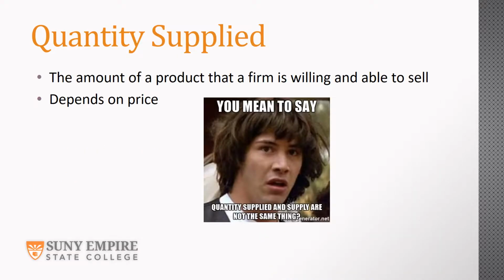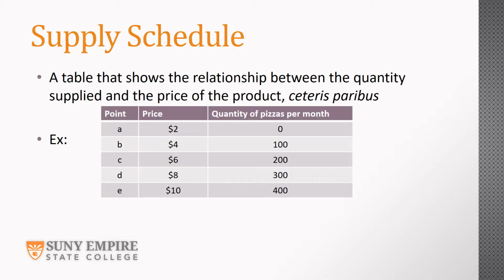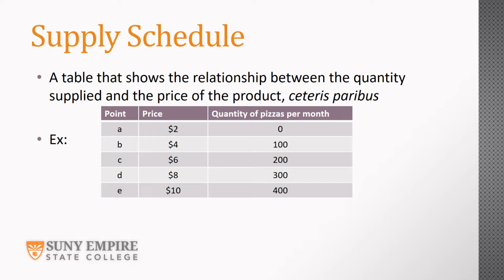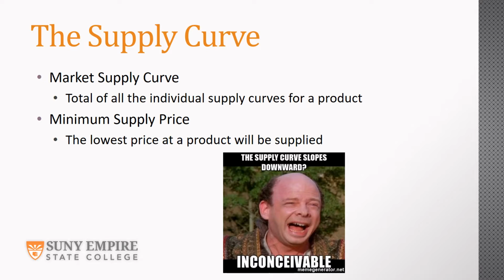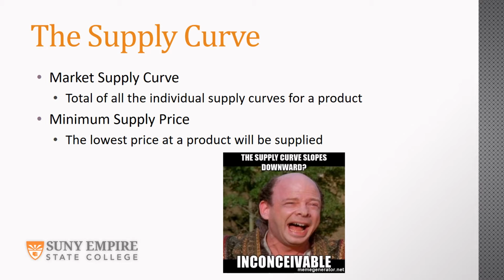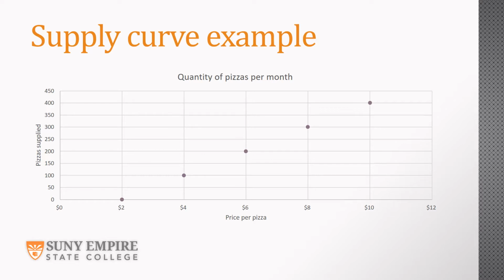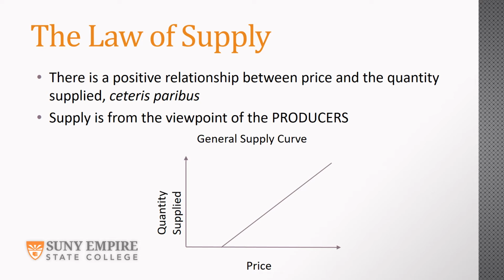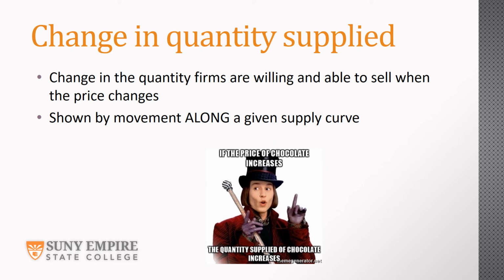Part 2 Law of Supply